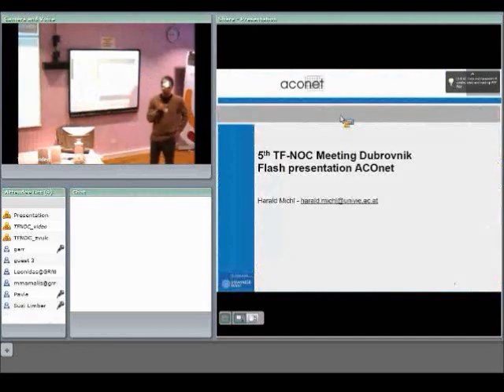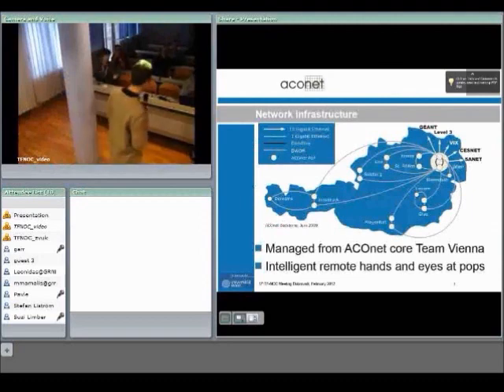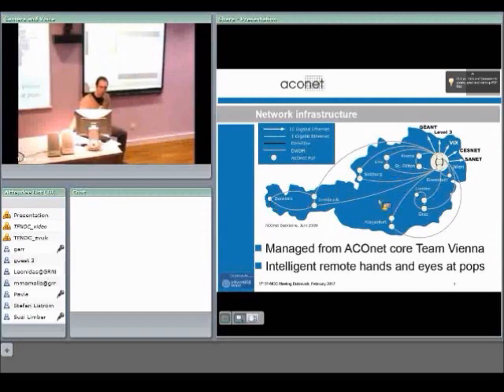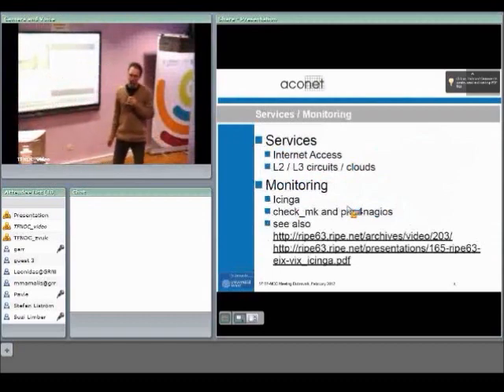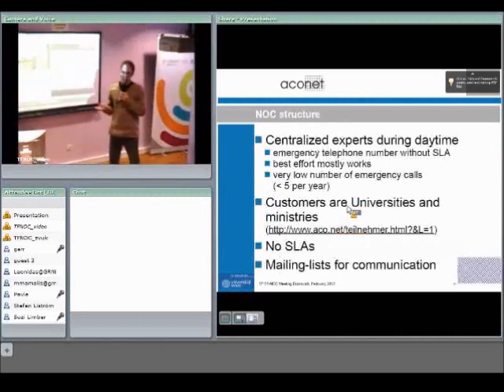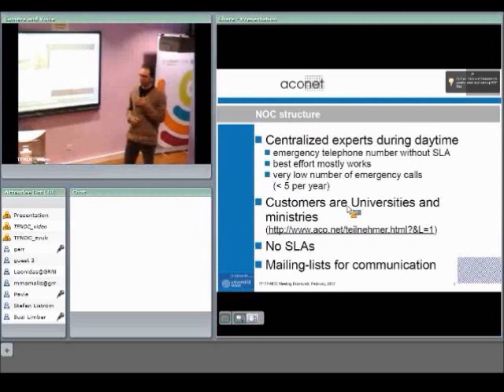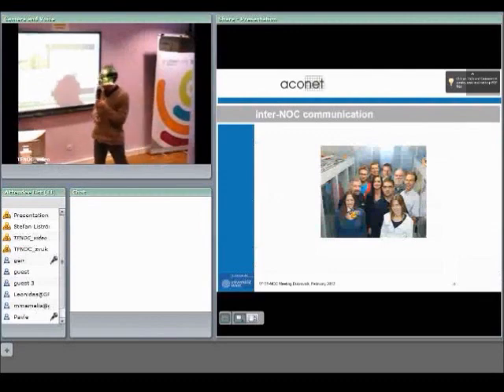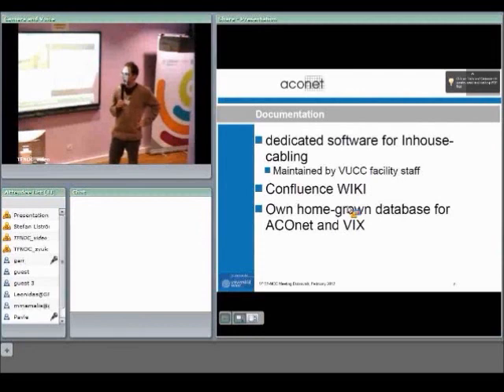ACOnet NOC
ACOnet NOC introduction